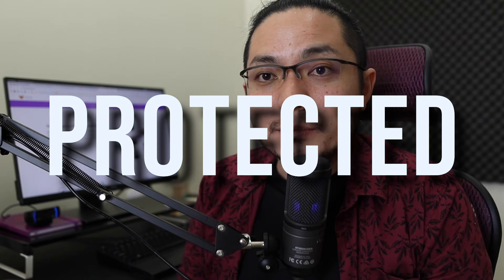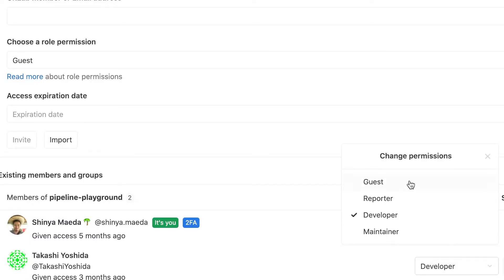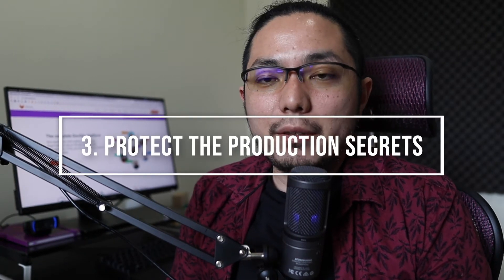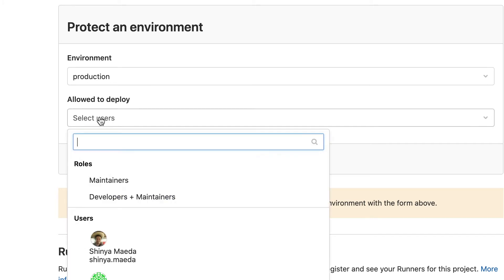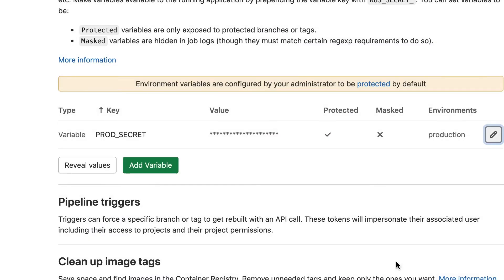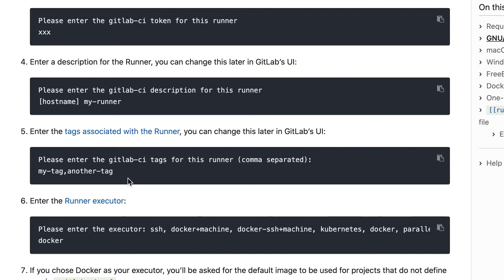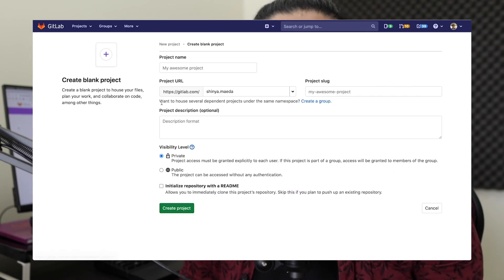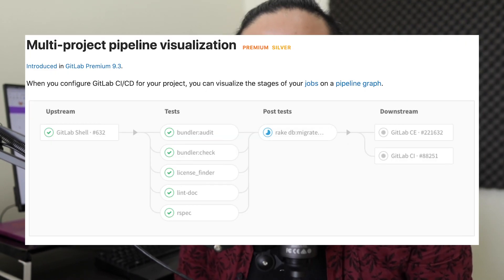How to secure your CD pipelines/workflow - 7 Tips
GitLab CI/CD is one of the best solutions in this industry, however, when it comes to deployments, things get more complicated because some of the security features are involved. This video explains what's need to be configured to maximize the security on your deployment pipelines/workflow.